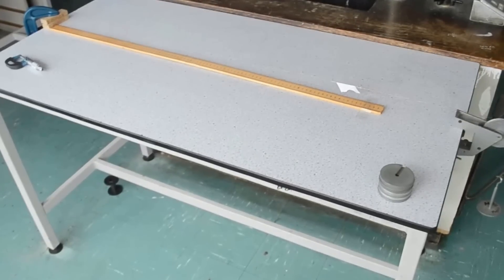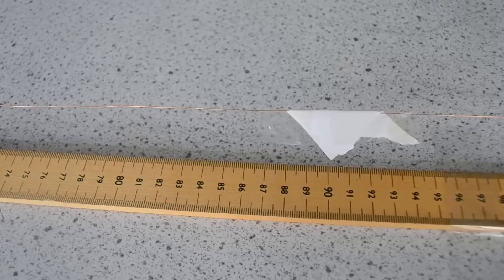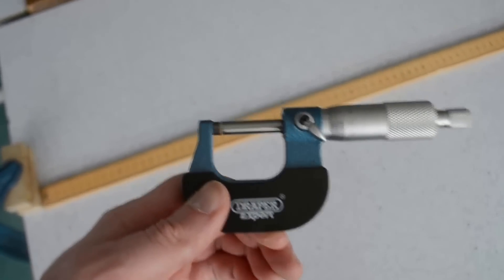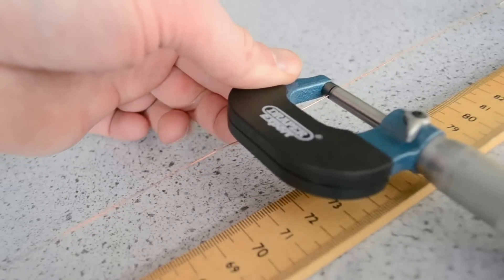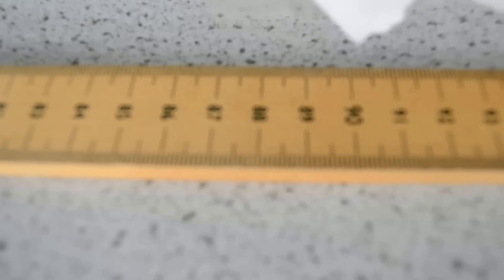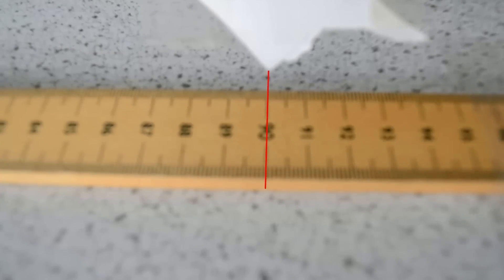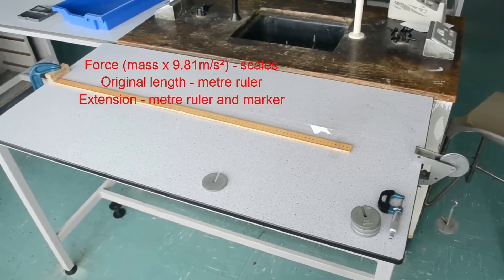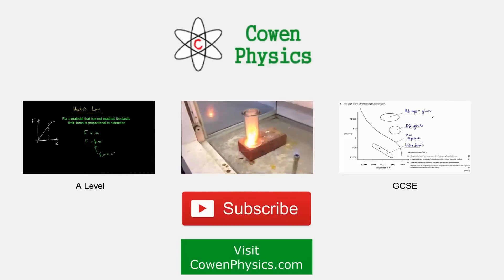Young modulus experiment (PAG 2.1)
A demonstration of how to experimentally determine the Young modulus of a metal wire.